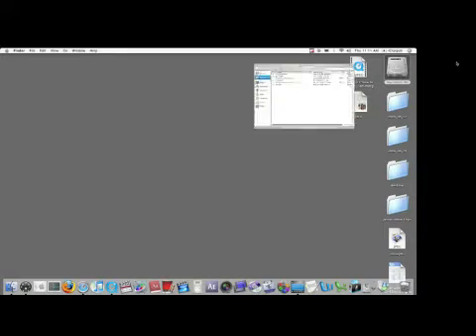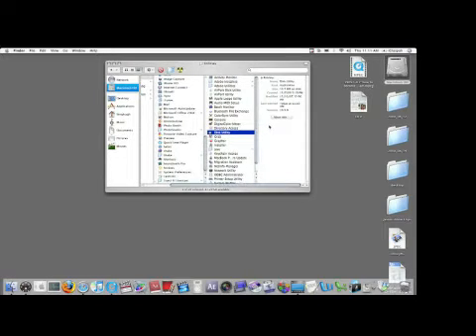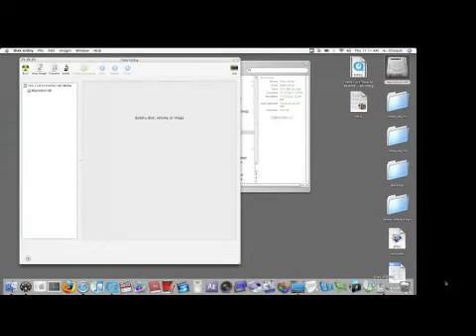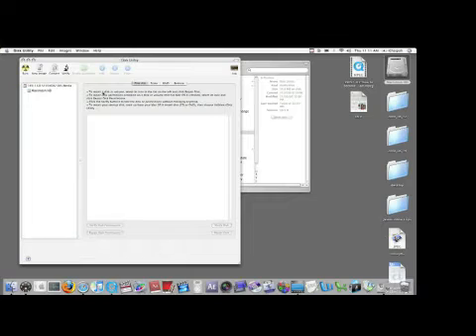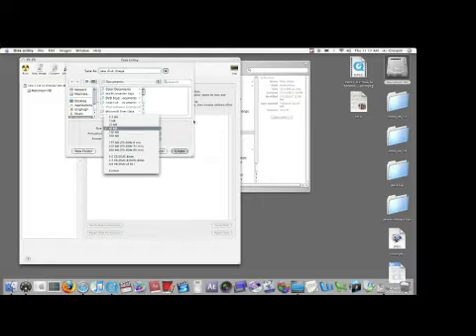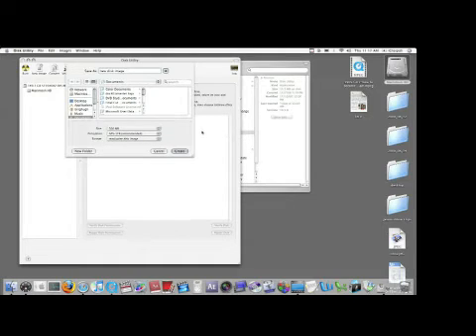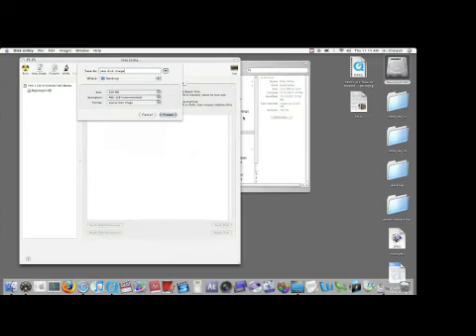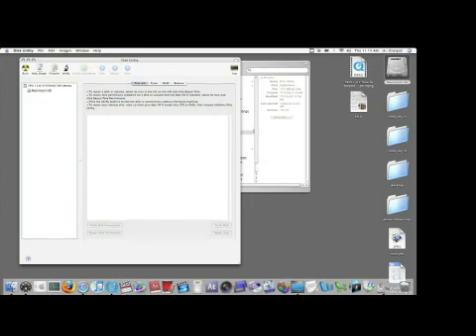Mac Set-Up & Troubleshooting Tips : How to Create a Disk Image in Mac OS X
Creating a disk image in Mac OS X is a great way to backup the files and folders of a computer system. Learn to create a disk image in Mac OS X with tips from a computer specialist in this free video on Mac computers.

Expert: Jason Hendricks
Bio: Jason Hendricks is a Macintosh genius who works for the Mac Store in Denver, Colo.